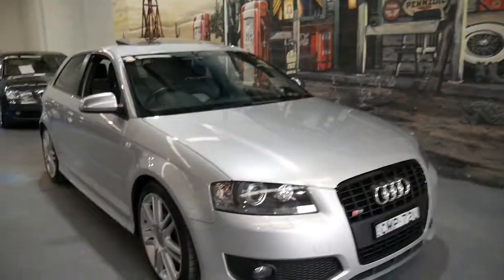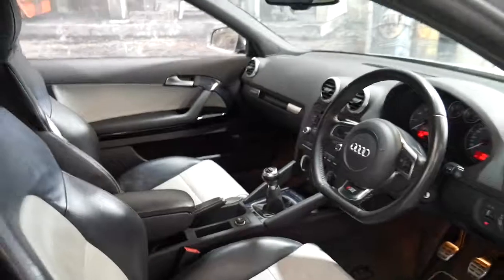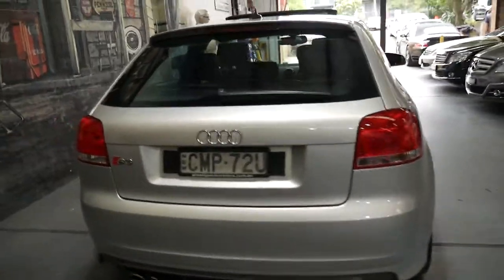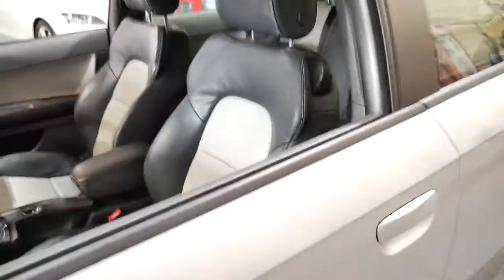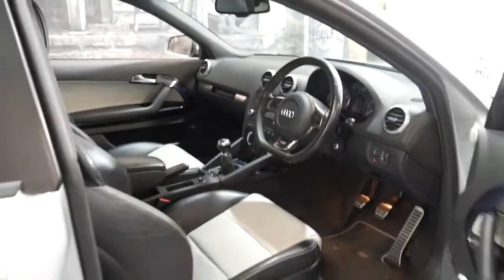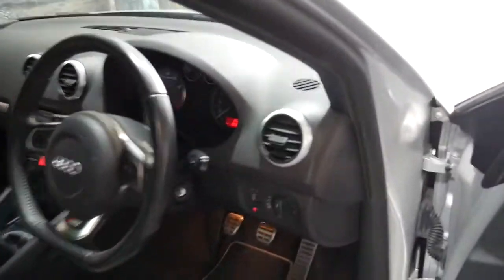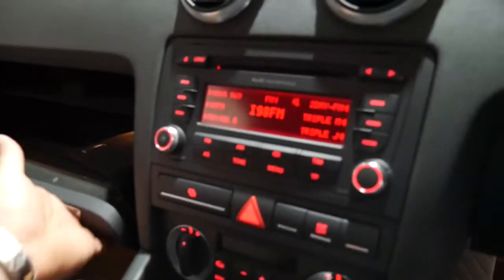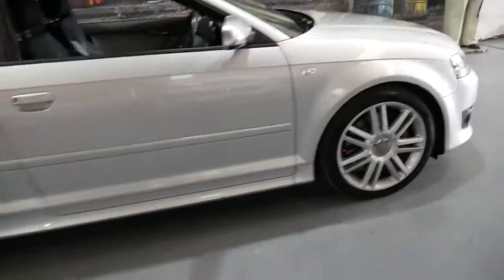2008 Audi S3 6 speed manual 80,000 klms for sale in Marrickville NSW